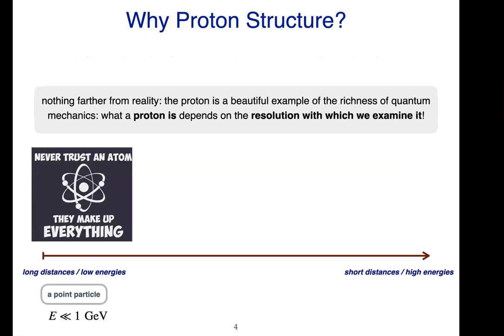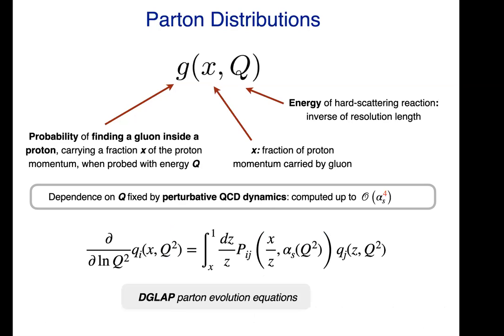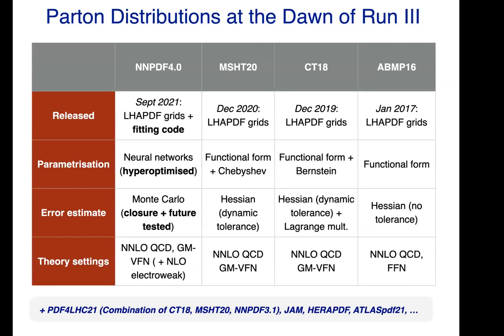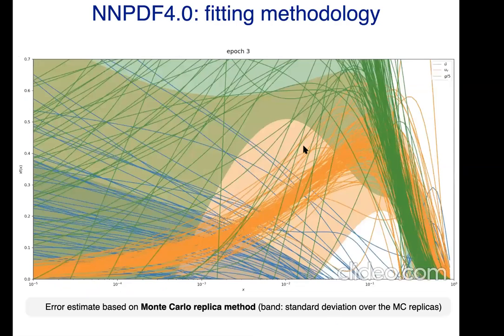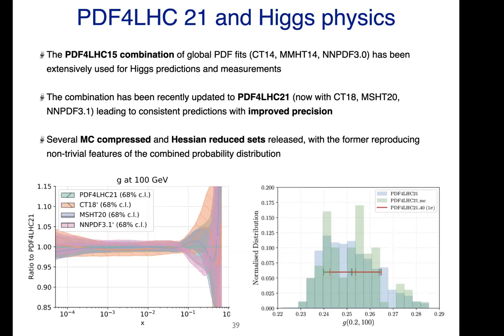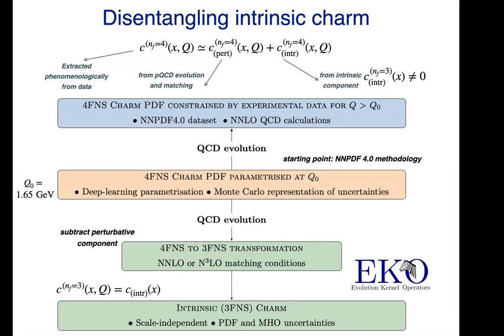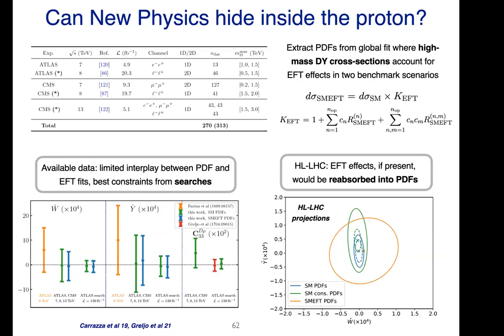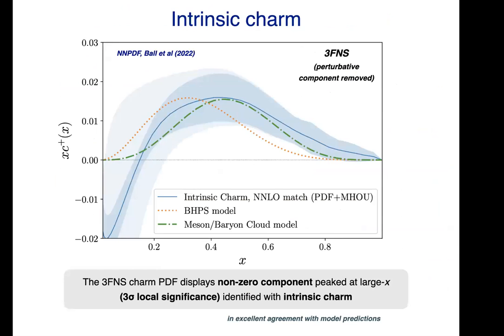Day4 - 07 Higgs physics and Parton Density Functions